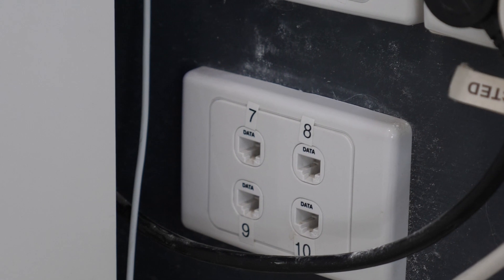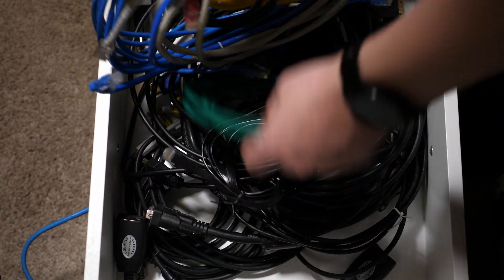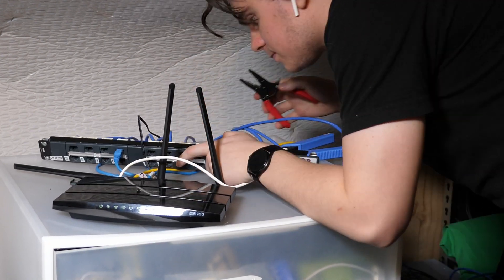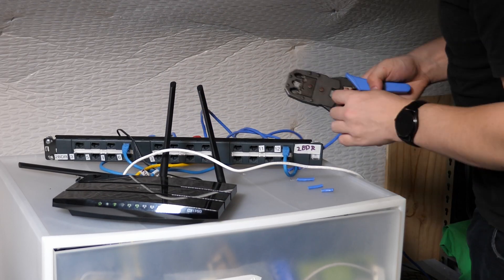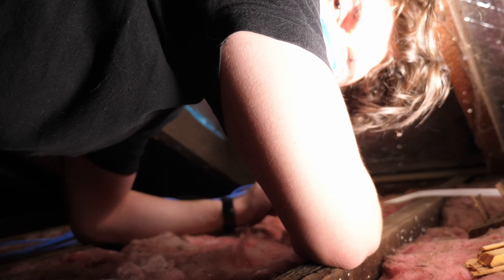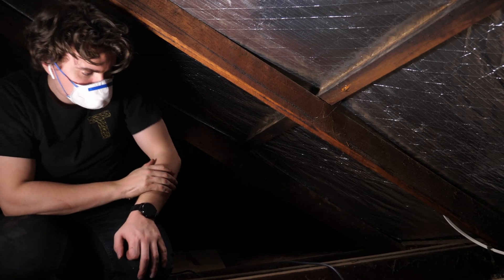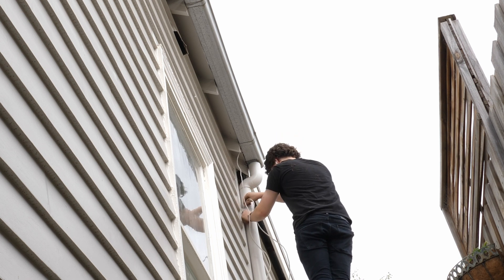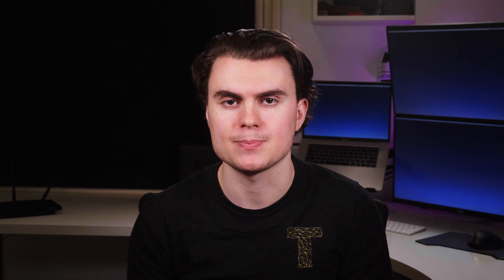Ethernet patching & hard wiring - Building the ULTIMATE Network Setup (Part 2)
Join me through the journey of building the ULTIMATE home network. In this episode, I am running a new ethernet line along the outside of the house, moving some patch panels, getting up into the attic, and checking the speeds of the network runs.